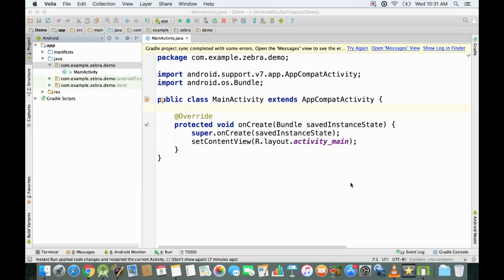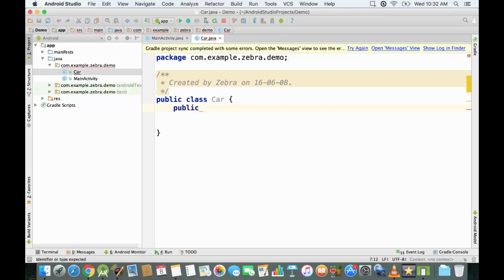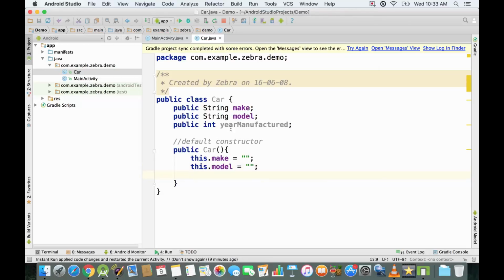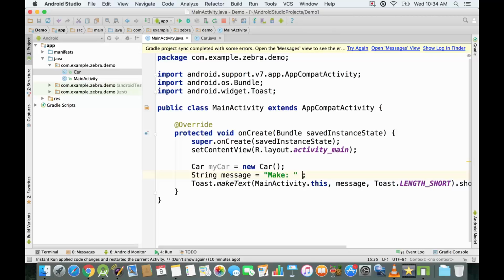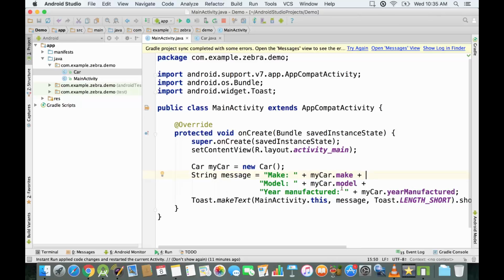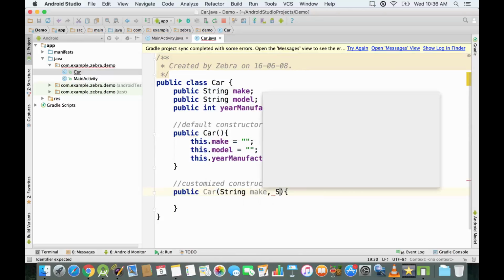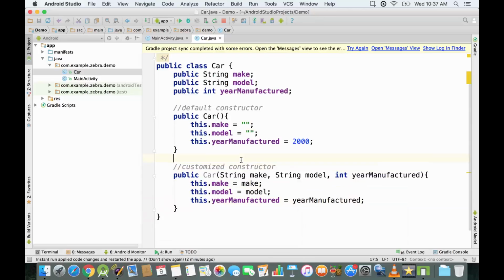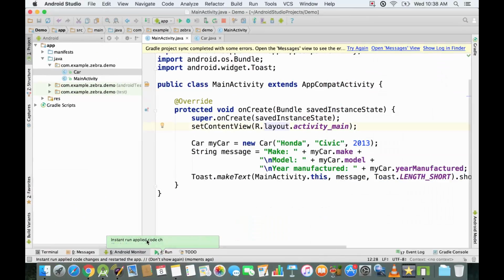Free Tutorial: Android Studio Crash Course - Java Class Constructors